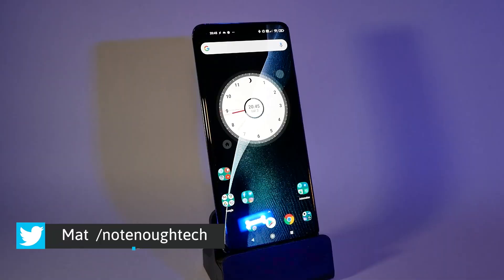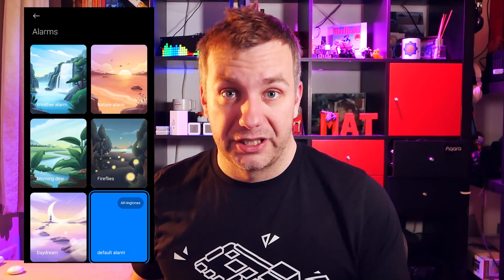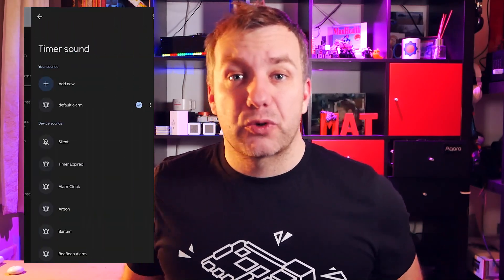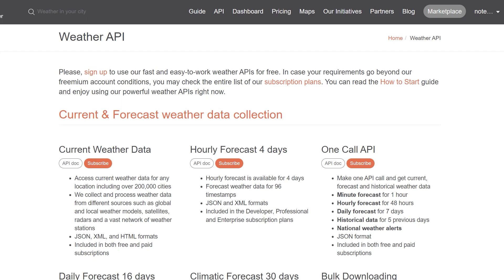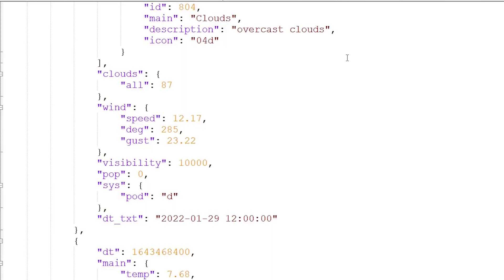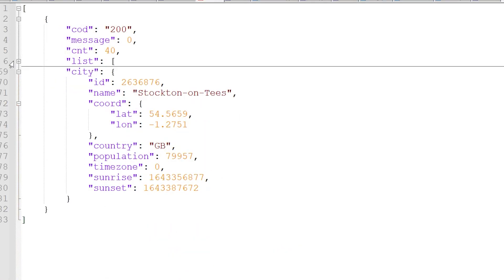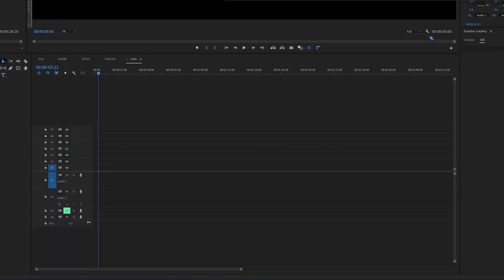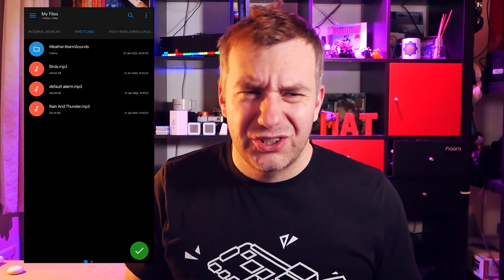Tasker: Morning Alarm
INFO:
There is a funky feature in my Xiaomi phone - an alarm that changes based on weather conditions. Since there is no way of controlling this, I thought I'd do this with Tasker instead.

00:00 - Intro
04:00 - Tasker and OpenWeather API
06:18 - How to query alarms in Tasker
07:18 - How to work with JSON structured data

Created thanks to the support of the Patrons:
oolara, Alan C A, Arya, Dane M, Daniel, G, David G, David M, DoomedSardines, Herik A, Jack C, Kim B, Leroxy, Natasha W, Nis L, Noodle, Sandra I, Tony L